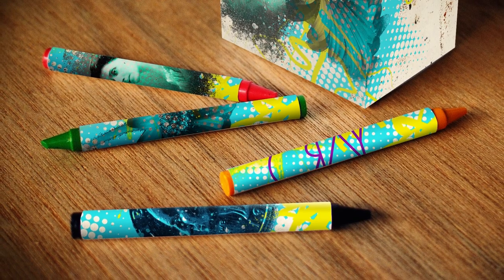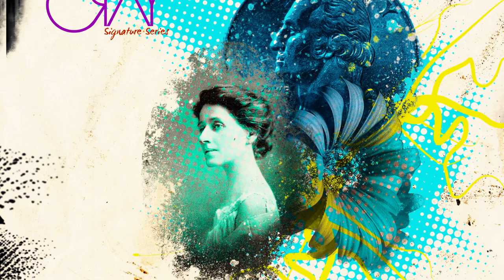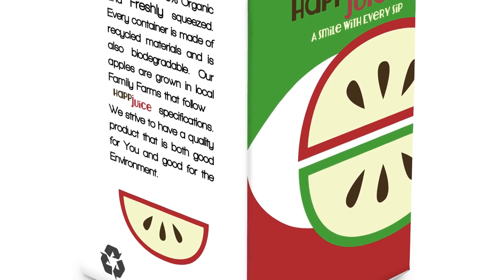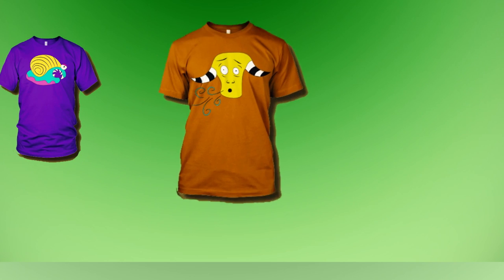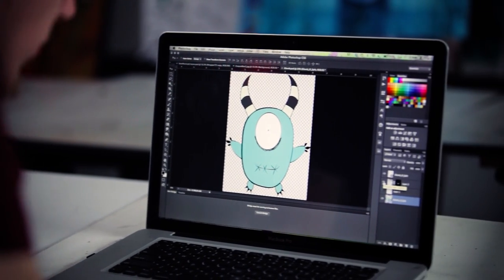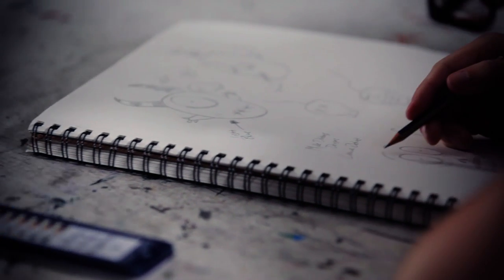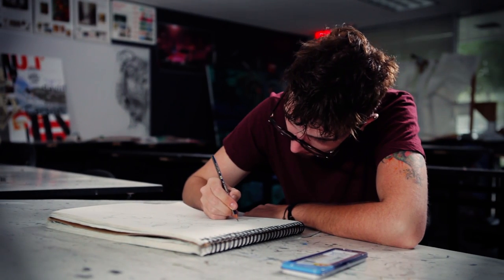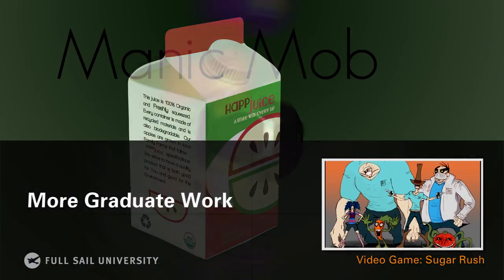I Made This: Myke Dobbins' Digital Arts & Design Portfolio - Full Sail University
Full Sail University graduate Myke Dobbins showcases the work in his portfolio, explains his inspiration as an artist, and talks about his experience in Full Sail's Digital Arts & Design program.